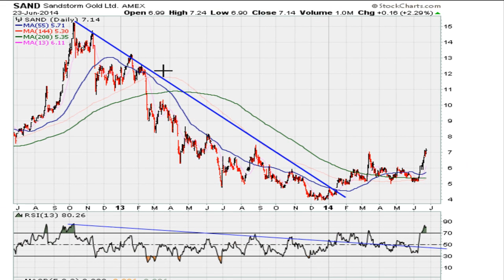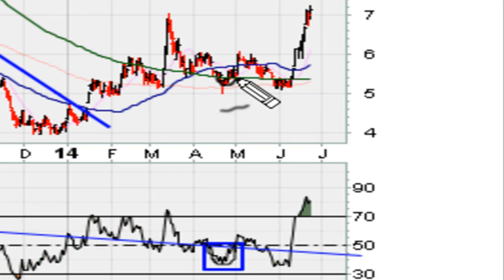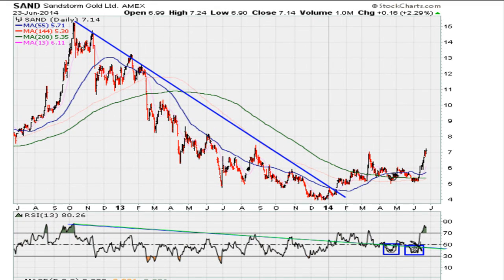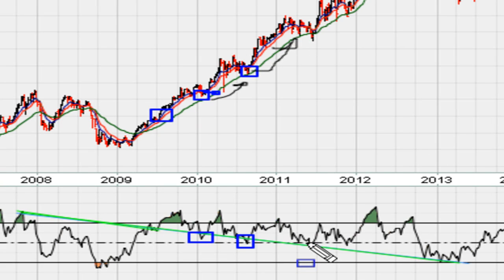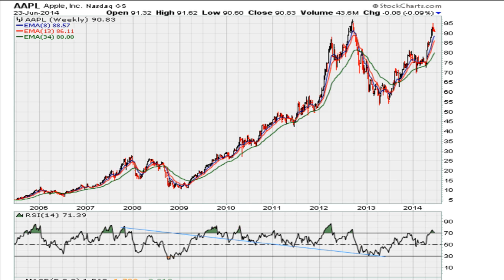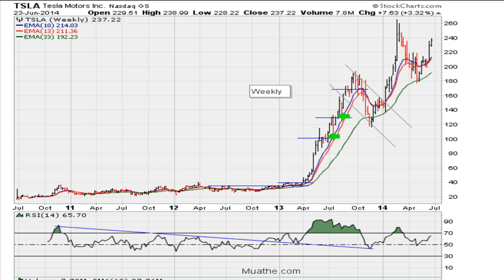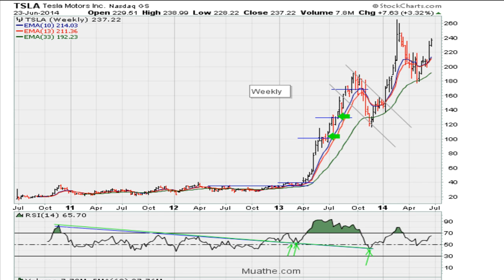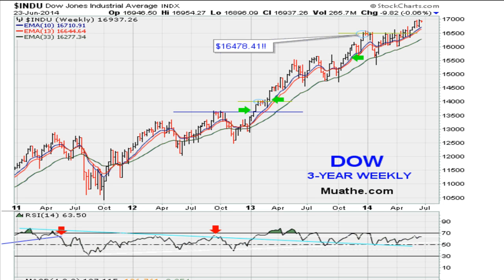How To Use Relative Strength Index [ RSI ] "Uniformity" Part 9 [HD]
technical indicator
technical indicators
stock technical indicators
technical indicator index
stock analysis
day trading
technical analysis
stock market technical indicators
macd technical indicator
futures trading
adx technical indicator
swing trading
paper trading
trading futures
trading software
macd indicator
stock charts
charting software
forex news
leading technical indicators
trading computers
trading systems
forex signals
best trading platform
forex strategies
stock market analysis
forex charts
stock chart analysis
fx trading
trading strategies
stock trading software
trading platforms
forex brokers
day trading for dummies
free stock charts
forex software
forex training
trading charts
cci technical indicator
forex trading strategy
forex system
trend trading
technical stock analysis
stock market technical analysis
day trader
technical trading indicators
stock charts technical analysis
best forex trading system
forex trading systems
etf trading
technical stock screener
technical analyst
trading platform
stocks
trading education
learn forex
best forex system
technical indicators for stocks
trading markets
fibonacci trading
live trading room
best forex software
commodities trading
trading for dummies
fundamental analysis
forex technical analysis indicators
dmi technical indicator
forex education
binary trading
forex market hours
chart analysis
stock chart
forex trading tools
algorithmic trading
dow jones
market analysis
stock option trading
stock indicators
forex scalping
stock screener technical indicators
trading commodities
technical trading
stock ratings
automated trading software
electronic trading
best technical indicators for stocks
stock trading
day trading forex
stock prices
forex factory
forex account
relative strength index
the technical indicator
forex robots
etf trading system
technical indicators explained
future trading
forex trading forum
online trading
market technical indicators
index trading
trading simulator
forex broker
technical analysis course
forex signal service
automated forex trading software
forex traders